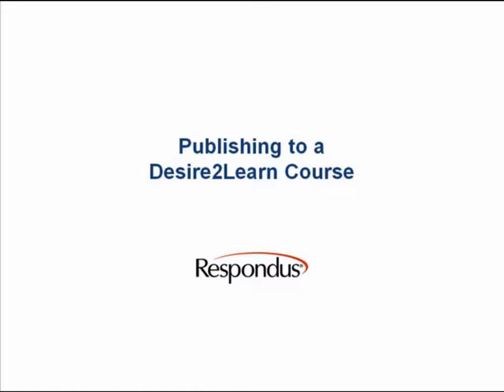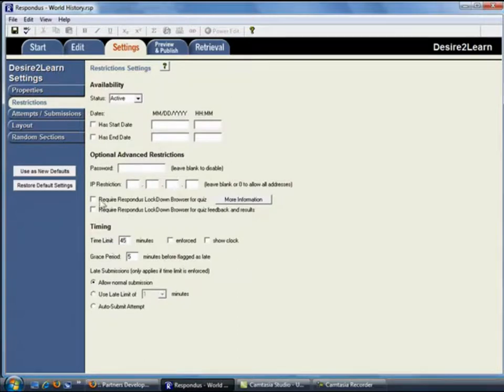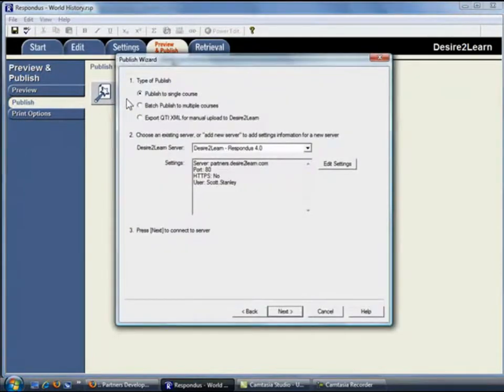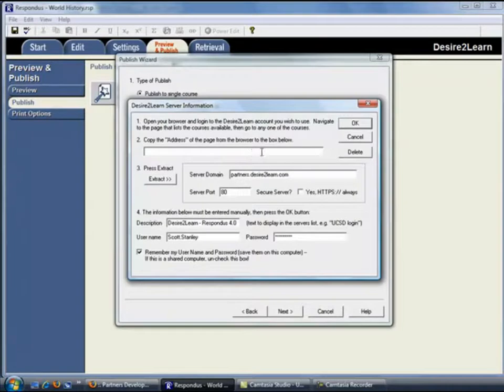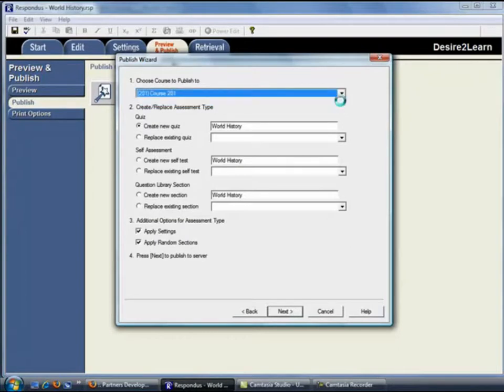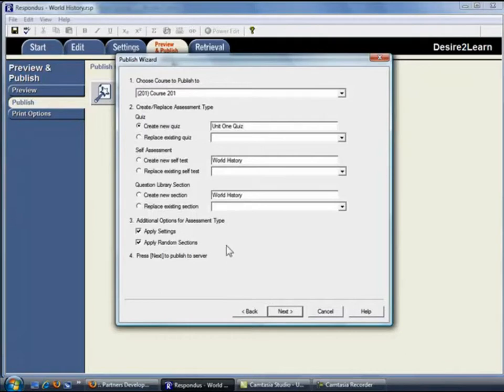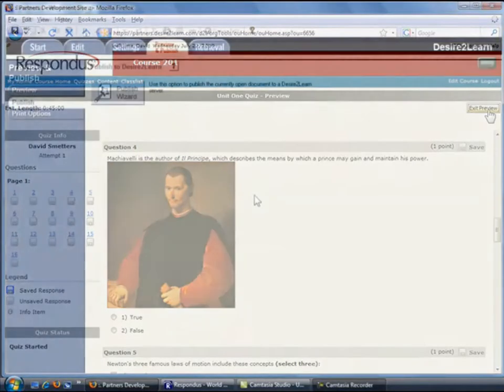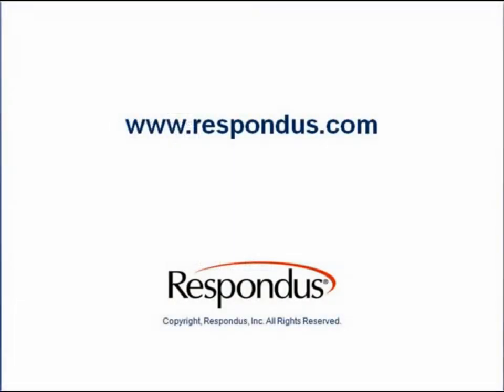Publishing to Desire2Learn LE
This video shows how to publish assessment questions to a Desire2Learn LE course from Respondus 4.